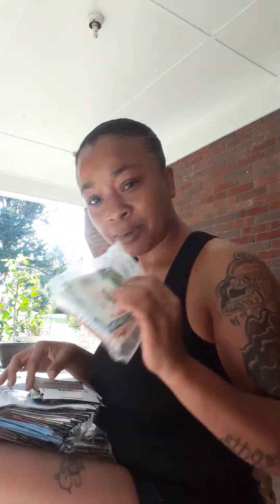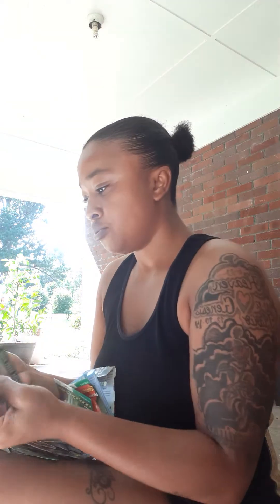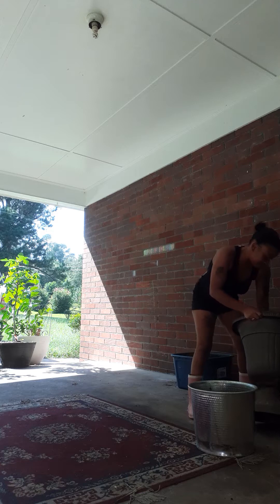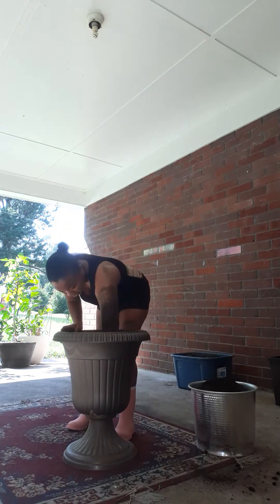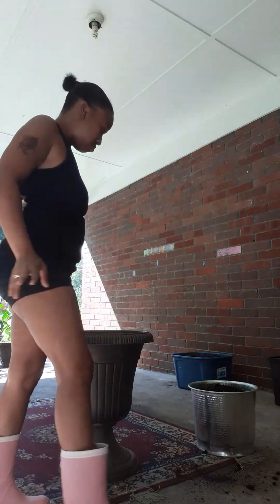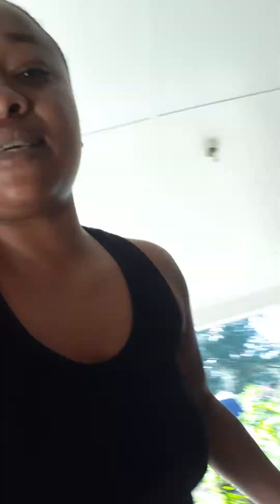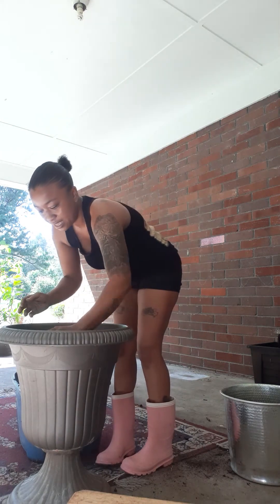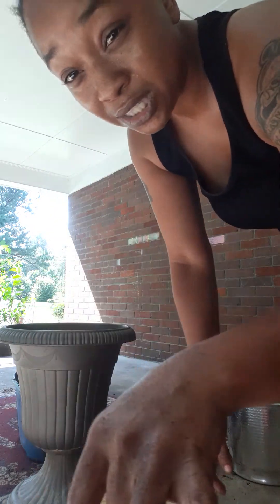September 1, 2020 Gardening Vlog Part 1